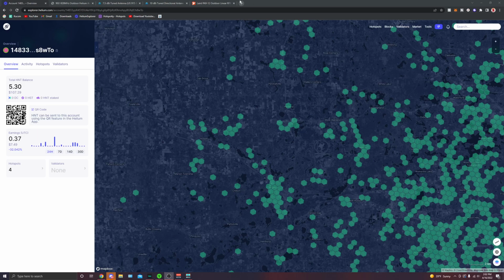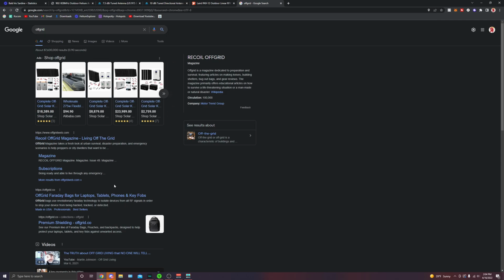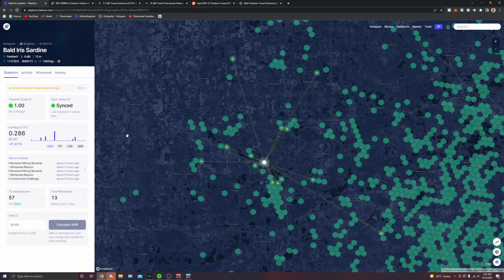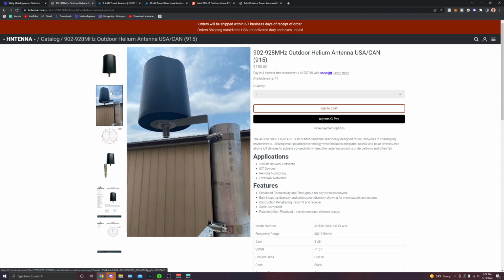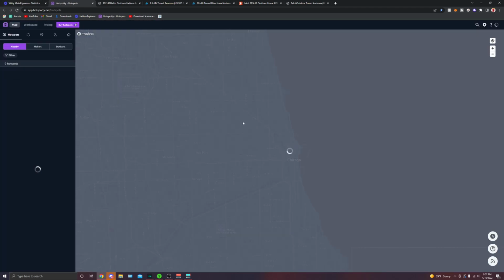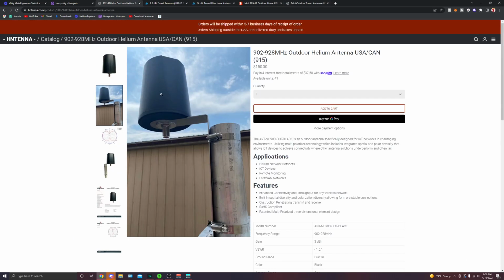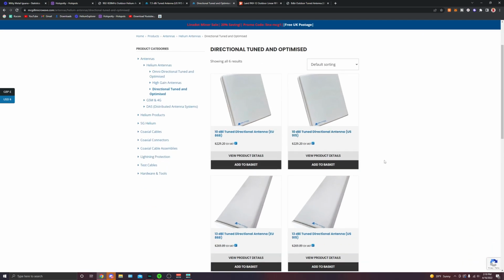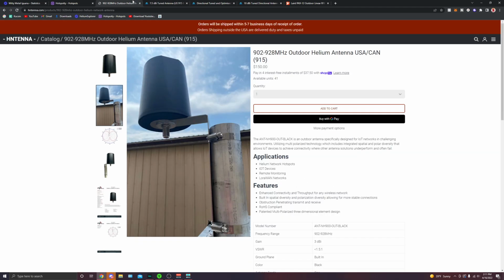Best Helium Hotspot Antennas! How To 3x Your Revenue PassiveIncome​​ Mining​​ Helium​​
Antennas Mentioned In video

      🖥️Pc Setup🖥️
- MSI Gtx 1080ti 11Gb Gaming X
- I9-9900KF
- Corsair H115i RGB PLATINUM 97 CFM Liquid CPU Cooler
- Asus ROG STRIX Z390-I GAMING Mini ITX
- Corsair Vengeance RGB Pro 32 GB Ram
- (X2) Samsung 970 Pro 1 TB M.2

      📷Cameras/Drones🚁
-Dji Phantom 4 Obsidian Pro Plus
- Phantom 4 Hard Case
- Cannon EOS T7I